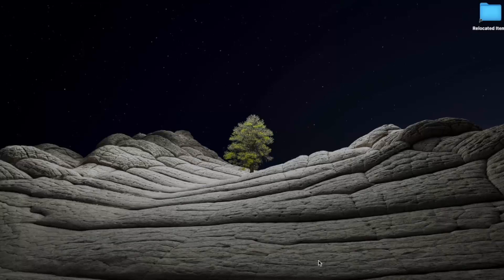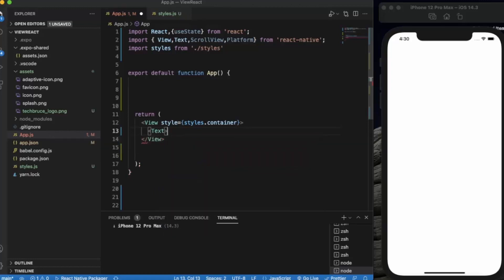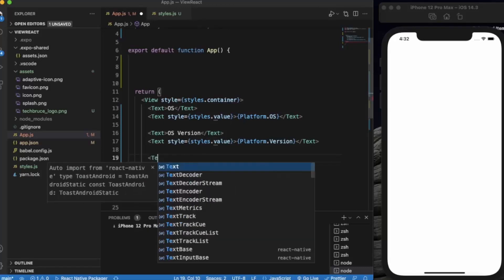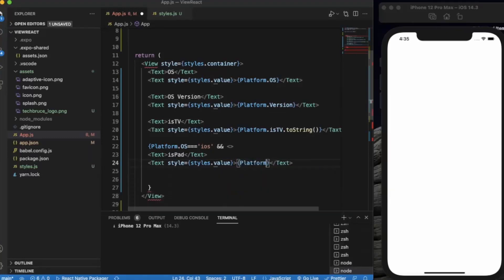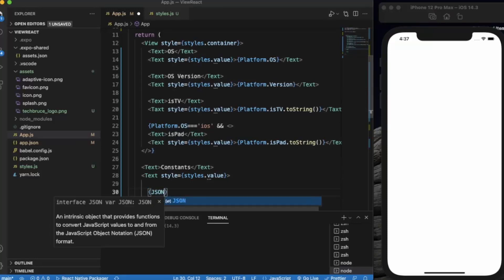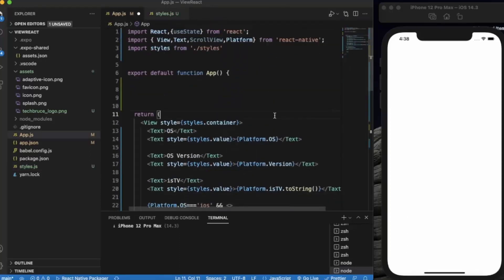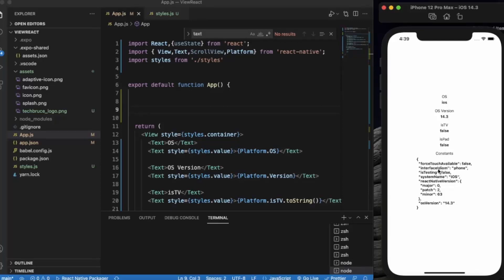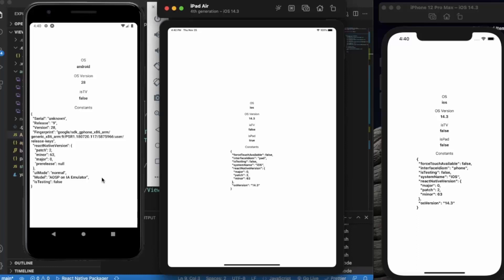React Native Tutorial 40 - React Native Platform - To Detect Android or iOS Device